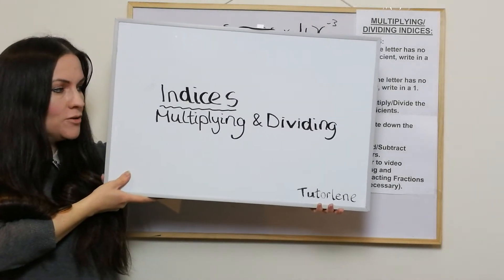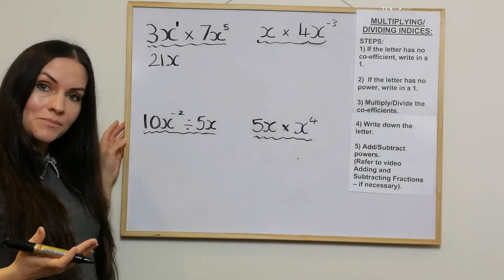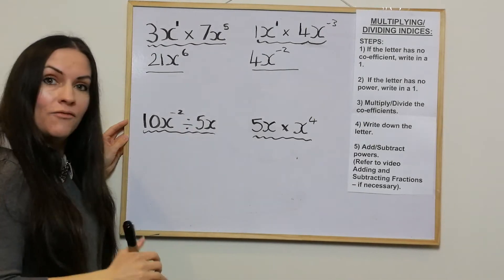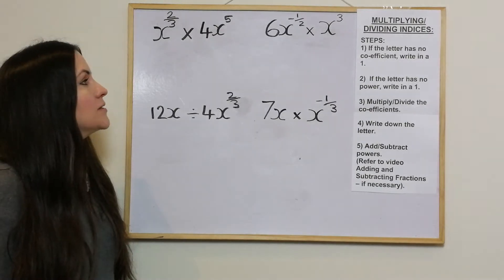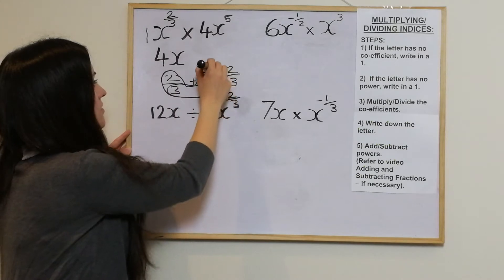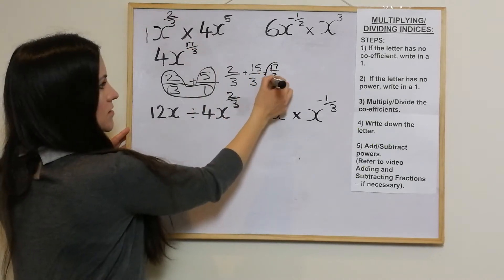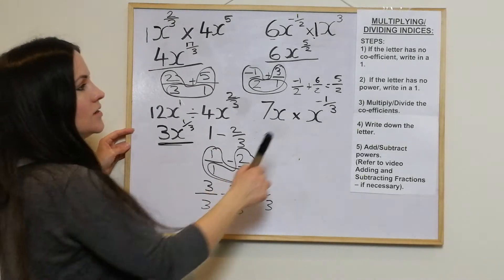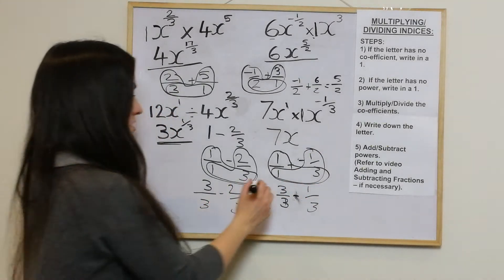GCSE MATHS + NATIONAL 5 MATHS - INDICES- Multiplying & Dividing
A new and improved lesson on my previous video on indices. This is comprehensive and caters for all different circumstances. It won't be essential to watch all the way through if you are only looking for a basic understanding. It's broken into 3 parts. The 3 rd part uses exam type questions.
A great follow on from 'ADDING & SUBTRACT ING FRACTIONS'- one of my very first videos. So if you are good at that, this should be easy!